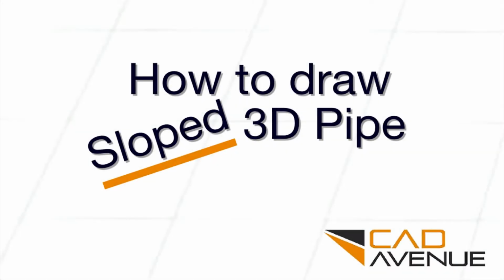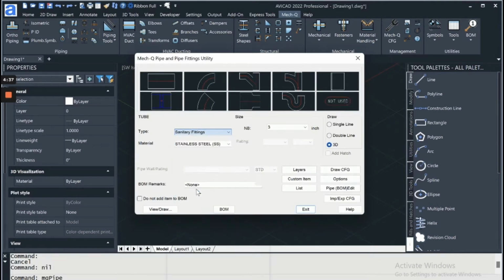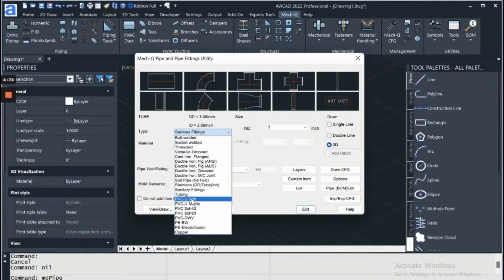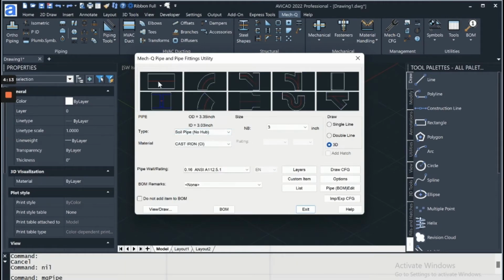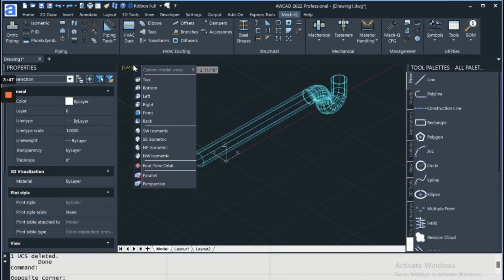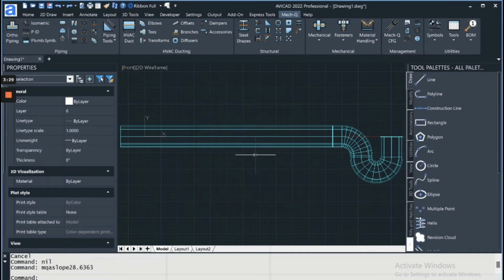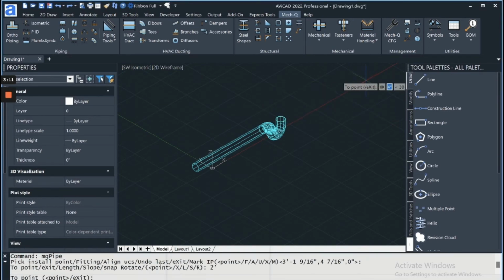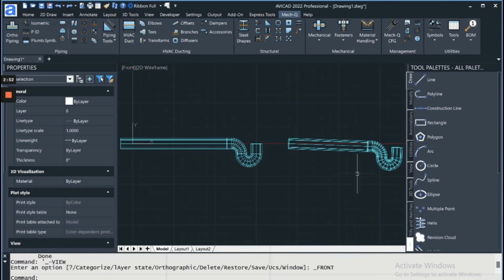How to draw sloped piping (in CAD)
How to draw sloped piping in CAD (with Mech-Q inside AViCAD - an AutoCAD clone)